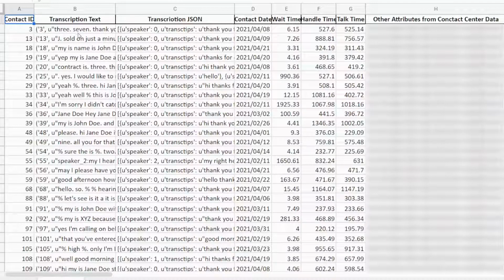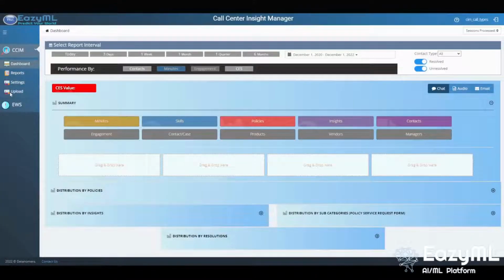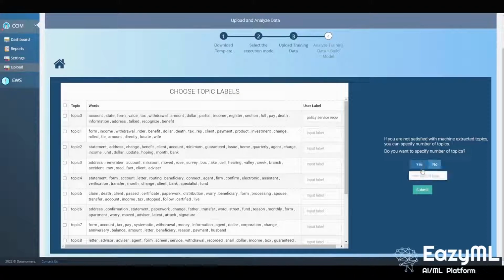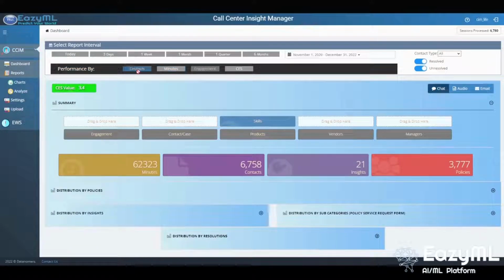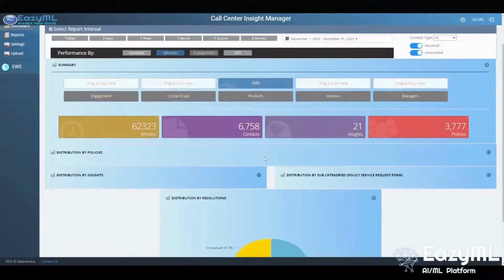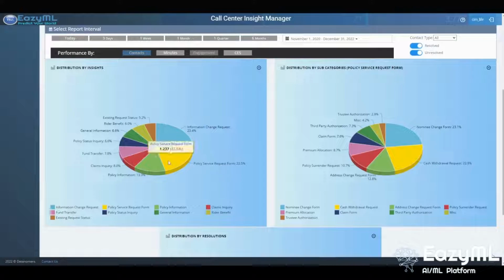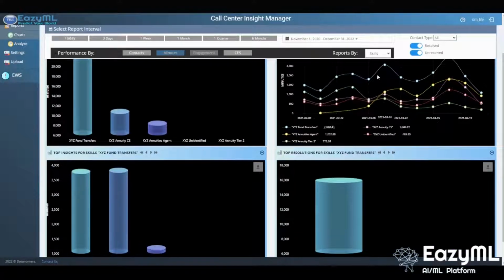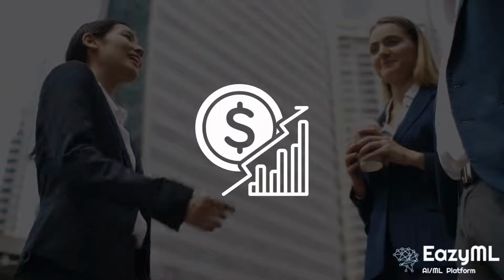Contact Center Interaction Manager